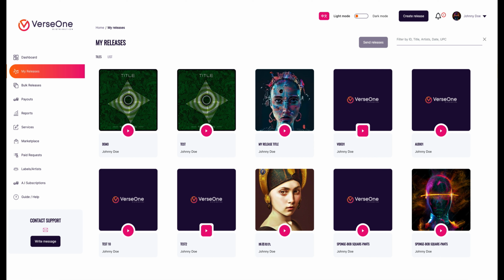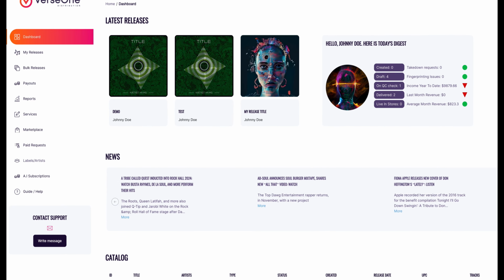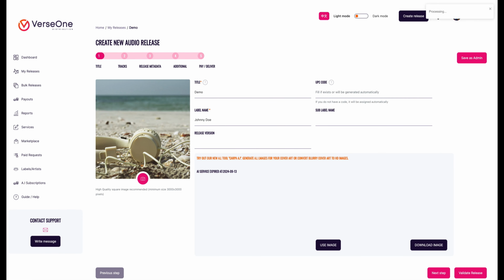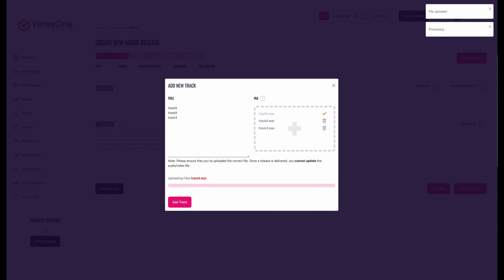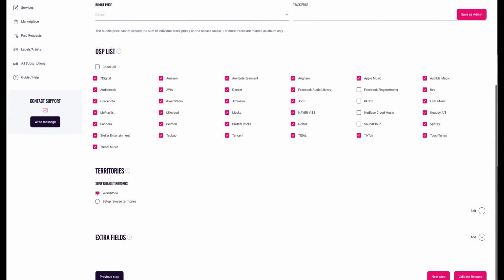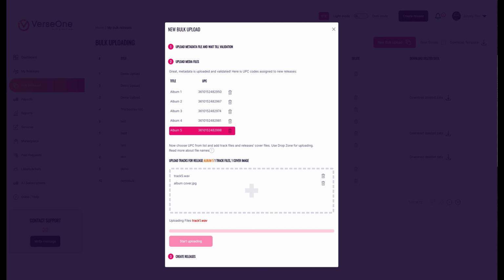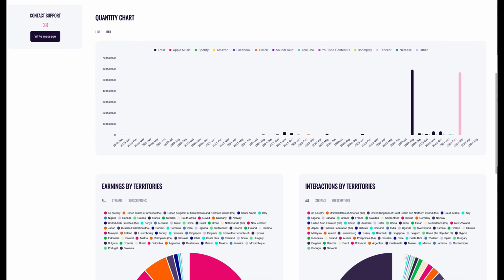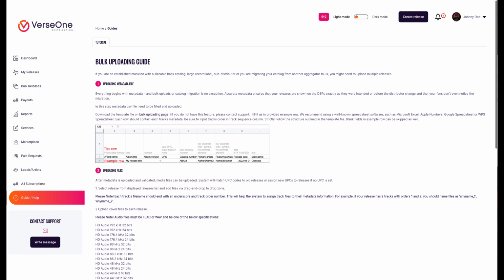VerseOne Pro - Tutorial (Part 2/2) - User Dashboard Tutorial for Admins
VerseOne  - White Label Software - User Dashboard Tutorial for Admins

VerseOne Distribution provides digital music distribution services for artists to sell their music and music videos on digital streaming and download stores worldwide. Music and music videos submitted to us gets distributed to 280+ endpoints. Artists keep 100% of their copyrights.